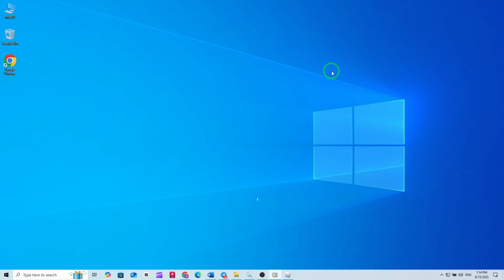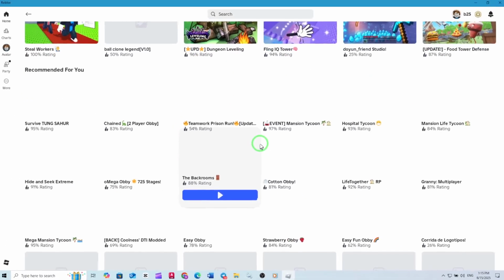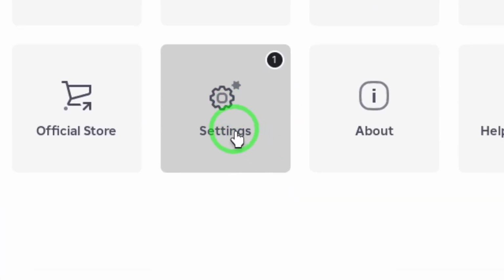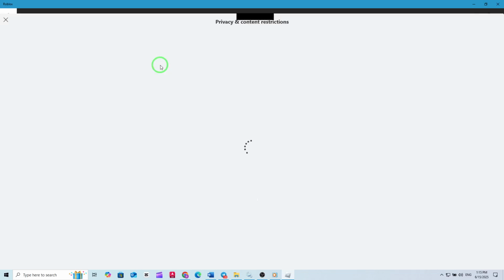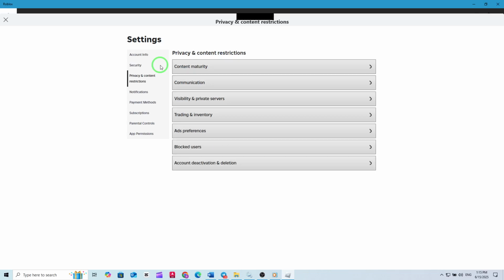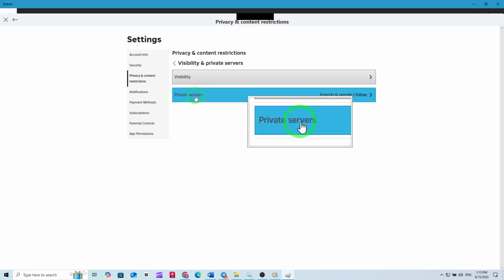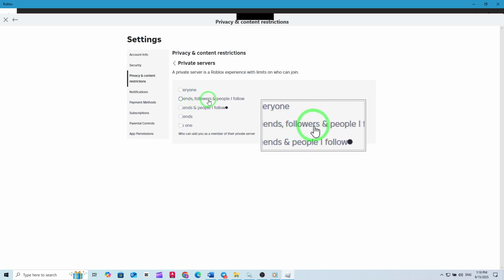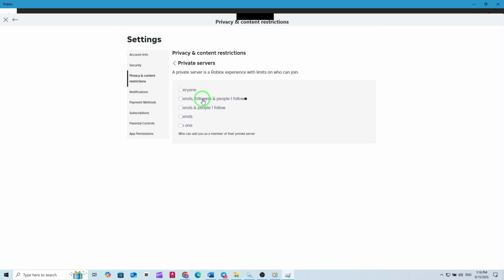How To Allow Specific People Adding You To Private Server On Roblox App On PC (New Update)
Learn how to allow specific people to add you to private servers on the Roblox app for PC with this step-by-step guide. This video covers the latest update, making it easy to control who can invite you to private servers and enhance your privacy on Roblox. Follow these instructions to make sure only friends, followers, or people you follow can add you to private servers.

Steps:

1. Open the Roblox app.

2. Click on the more icon, then select Settings.

3. Go to Privacy & content restrictions.

4. Select Visibility & private servers, then click on Private servers.

5. Choose Friends, followers & people I follow.

By following these steps, you’ll have more control over your Roblox private server invitations and can enjoy a safer, more personalized gaming experience. If this guide helped you, consider checking out more Roblox tips and updates on the channel.-
Timeline:
00:00 Start
00:12 How to do it
01:05 End